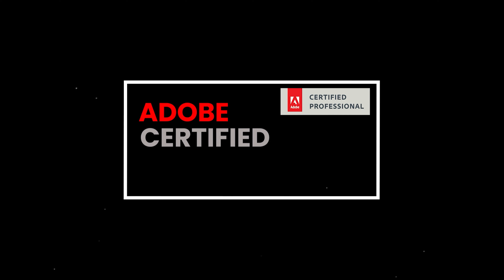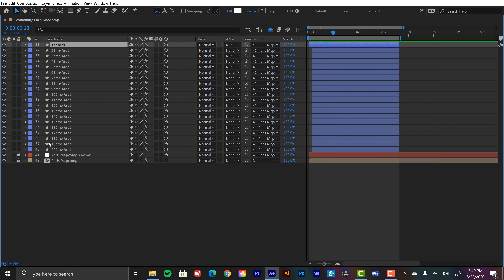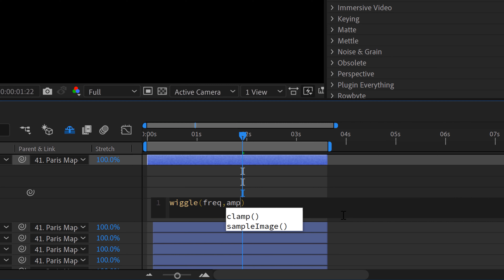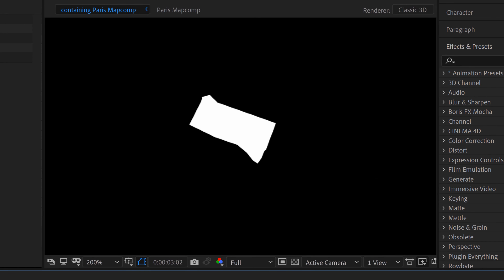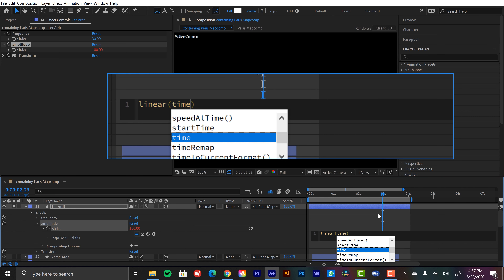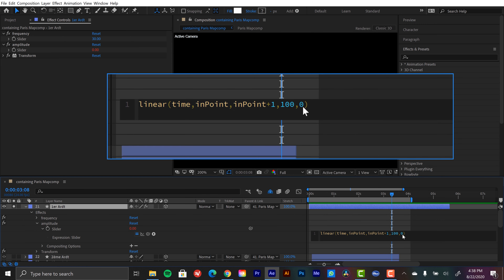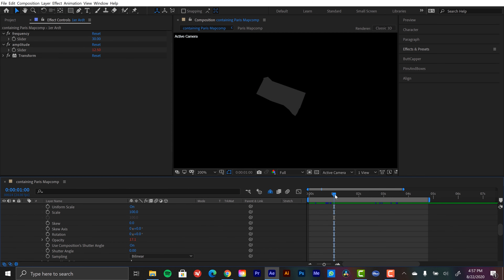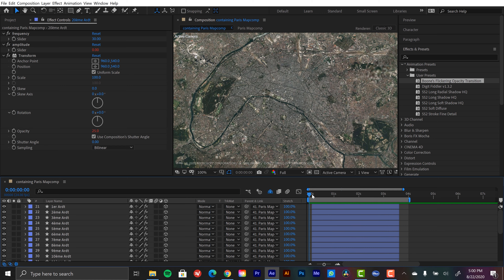FLICKERING OPACITY Transitions in Adobe After Effects (FREE PRESETS)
FREE PRESETS - Flickering Opacity Transitions -

In this tutorial I'll show you how to create a flickering opacity transition in Adobe After Effects. This is an advanced technique, with all of the animations using expressions instead of keyframes.

Go watch @Jay Swanson !

License this Music:
Outrun
Dark and pulsing, featuring driving analog synthesizers, synth bass and synth drums that create a solemn, reflective mood.

🎥MY GEAR—

CAMERAS—
Blackmagic Pocket 6k
Blackmagic Ursa Mini Pro 4.6k G2
Canon 7D MII
Sony RX100

LIGHTS—
Aputure Light Storm LS C120D II
Aputure Amaran AL-MX Pocket LED

MICROPHONES
Deity S-Mic 2
Deity Wireless Lavalier
Blue Yeti

MEDIA CARDS/STORAGE
Angelbird Match Pack - Blackmagic Pocket Cinema 6k
Angelbird Match Pack - Blackmagic Pocket Cinema 4k
Angelbird Match Pack - Ursa Mini Pro 4.6k G2